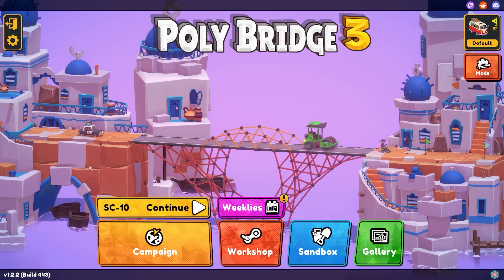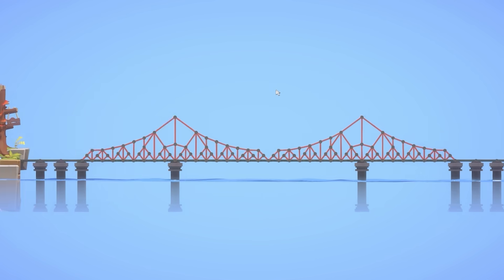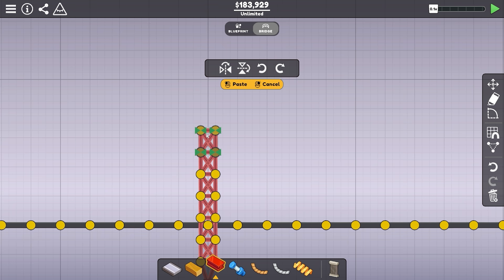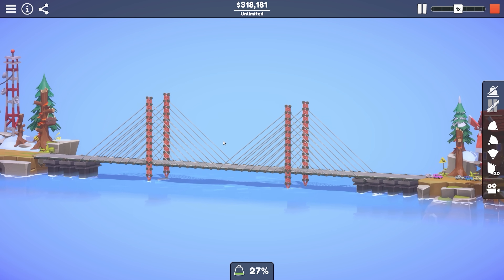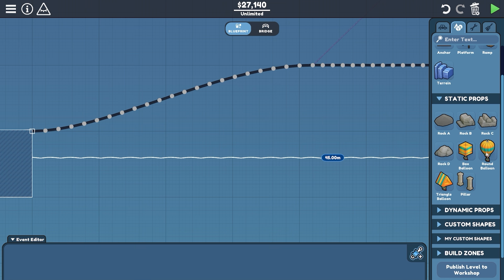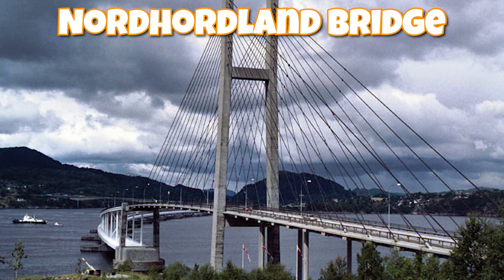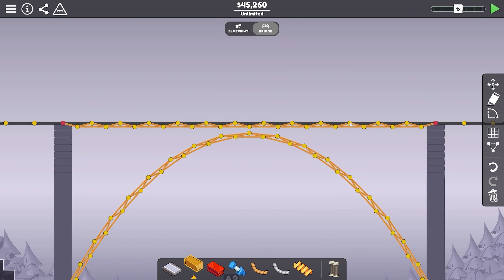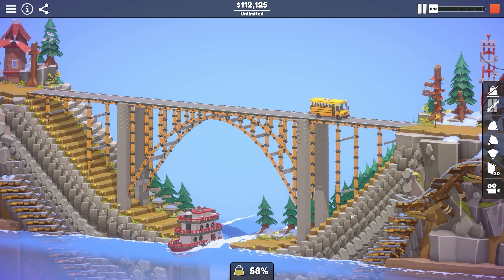Recreating a famous GTA V bridge in Poly Bridge 3!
Grand Theft Bridges? The cross over you never knew you needed! Poly Bridge 3 (pb3) is finally here, and with 10 years of professional civil engineering experience, who better than to take you though the brand new poly bridge game!? This time I recreate three randomly selected bridges in Poly Bridge 3!

LINKS!